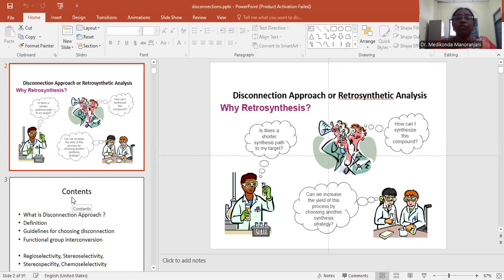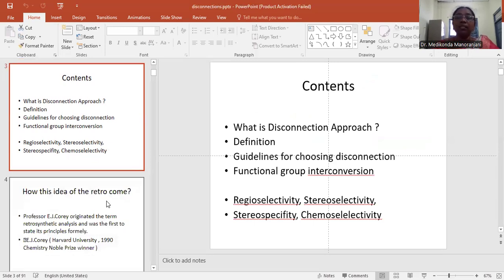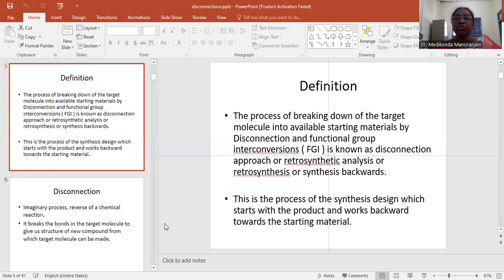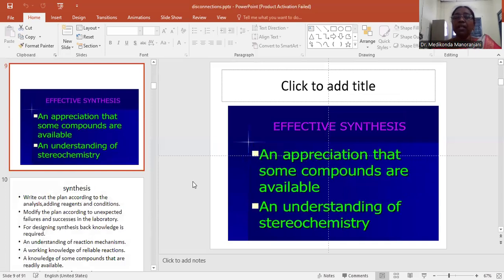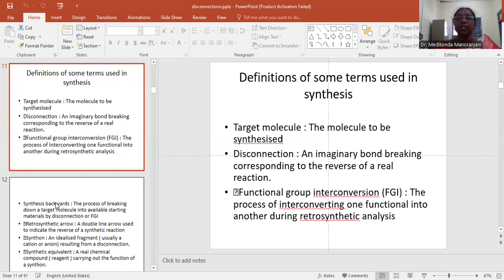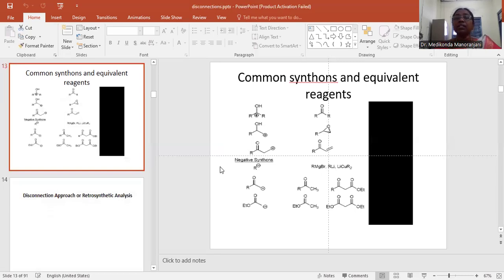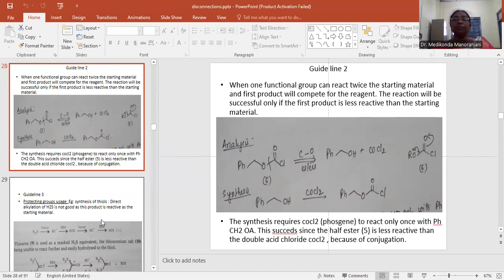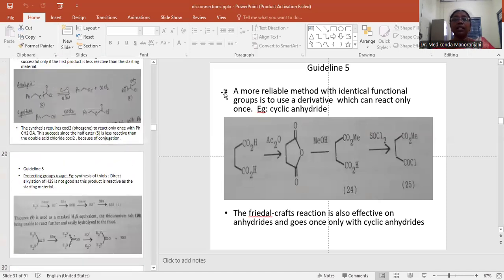disconnection approach BY Dr.M.MANORANJINI MADAM